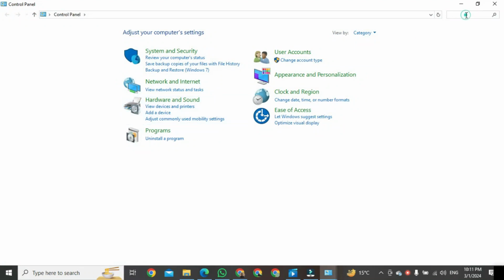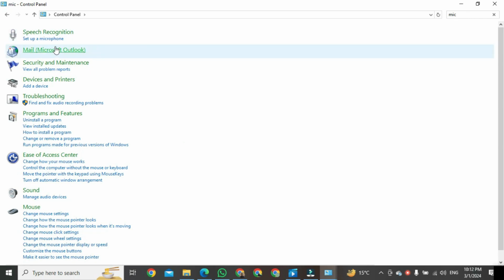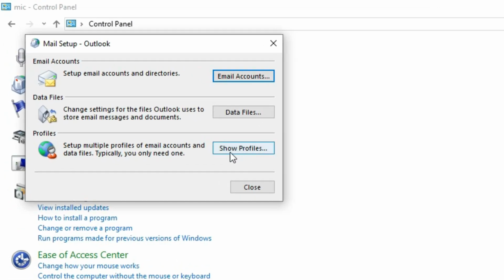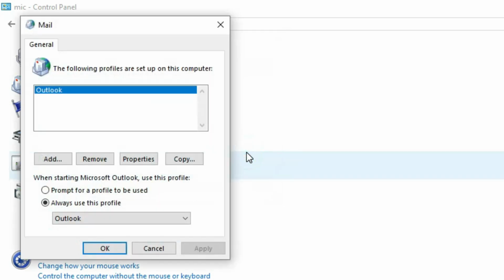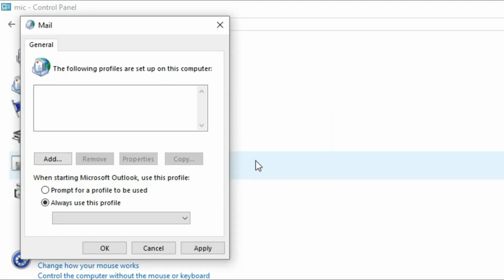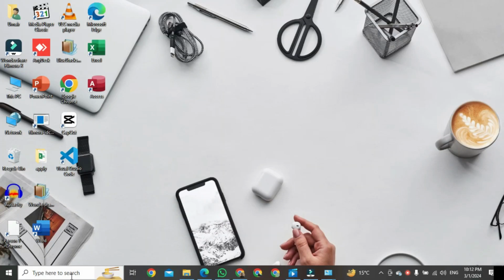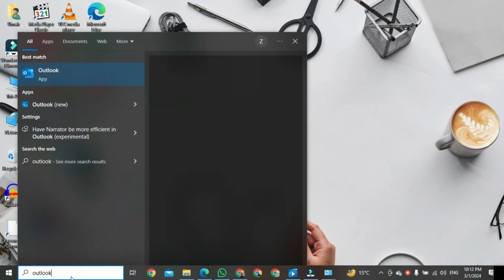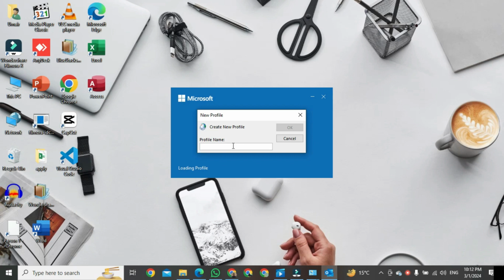How To Sign Out From Email In Outlook - Quick & Easy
Learn how to sign out from email in Outlook! Discover the step-by-step process to seamlessly log out of your email account, ensuring privacy and security. Whether you're a professional managing your inbox or a casual user, this guide provides essential insights into signing out from Outlook.